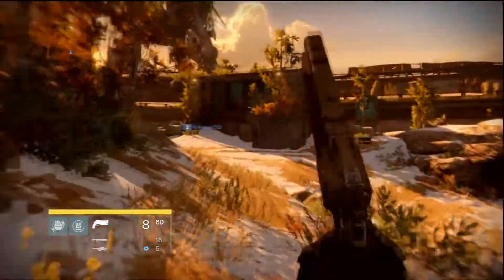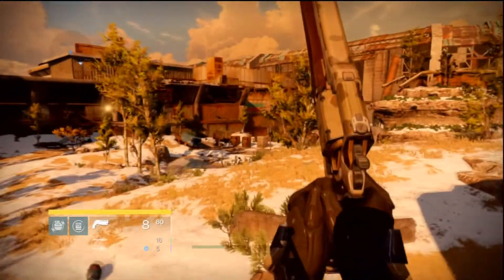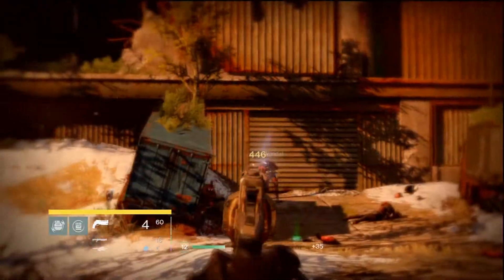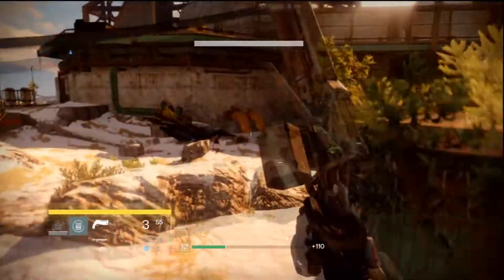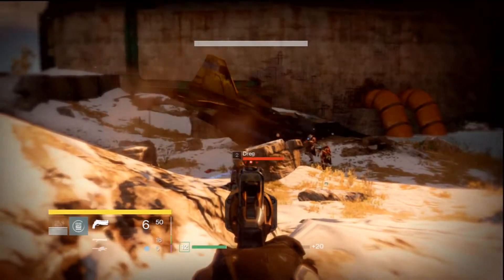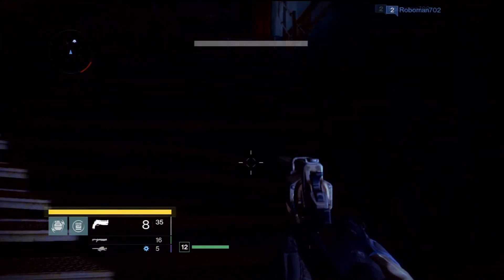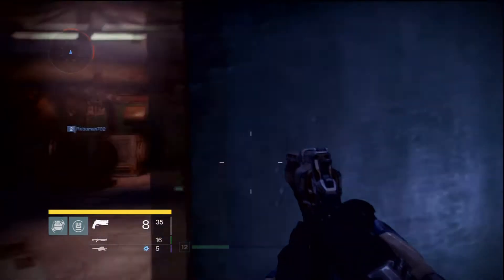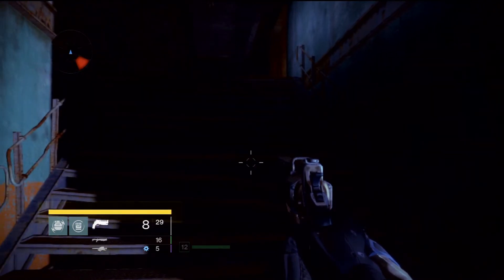Destiny Engram Farming Spot After 1 0 2 (Decent)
Here's a farming location on destiny in the patrol on cosmodrome or however you spell it. Have fun!